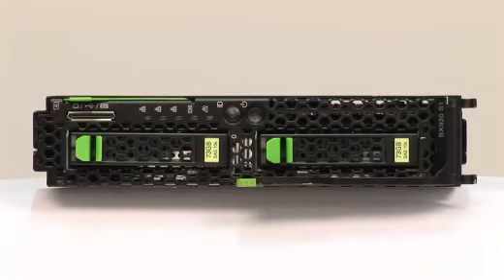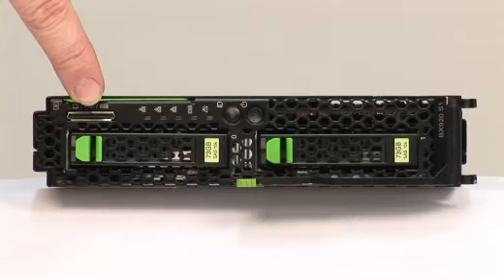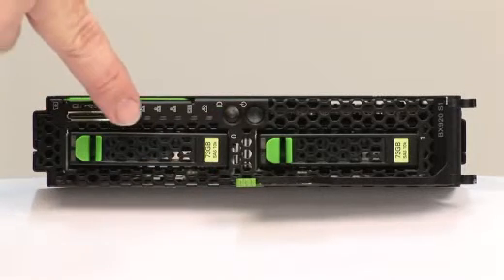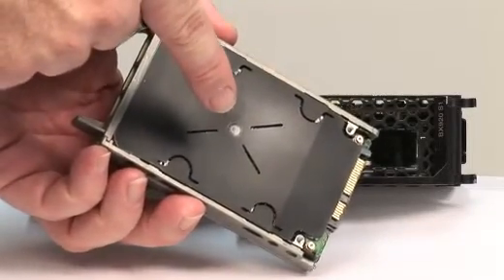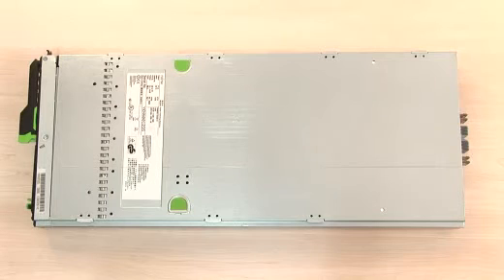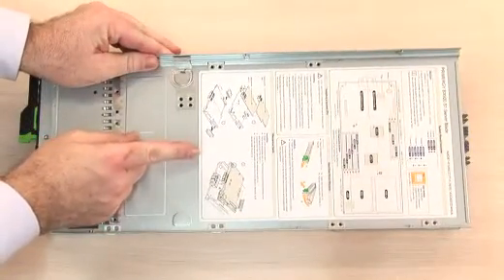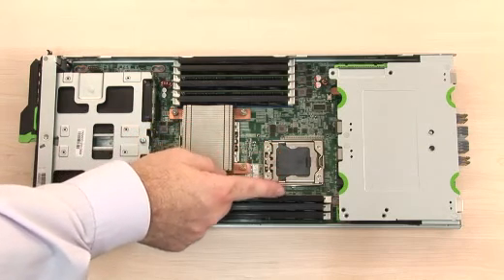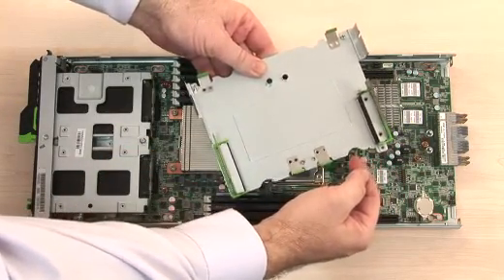Fujitsu PRIMERGY BX920 BX900 Blade Server